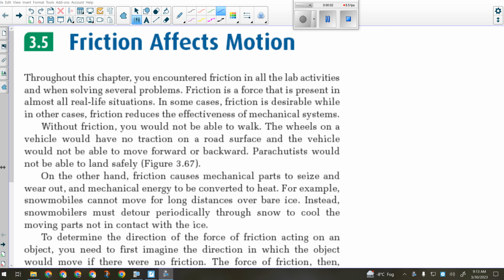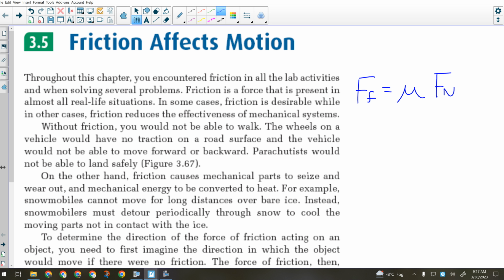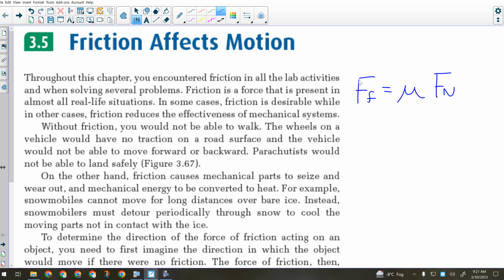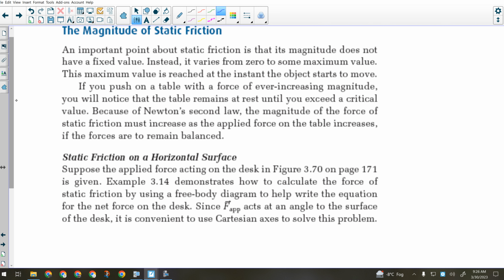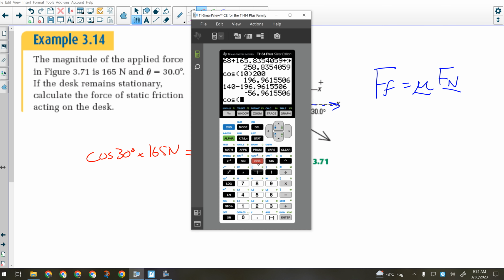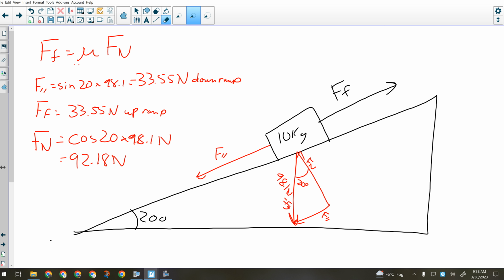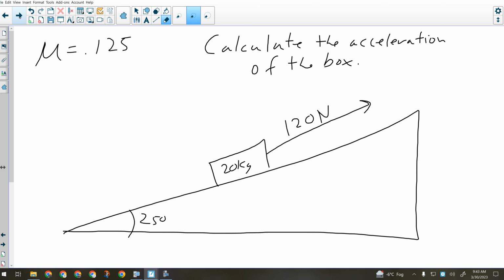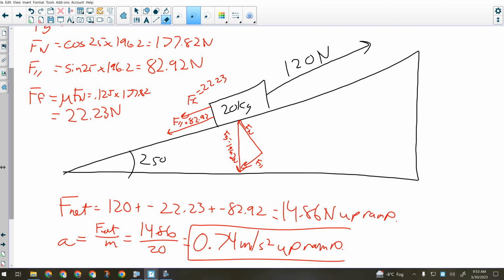Physics 20 Unit 2 Lesson 9 Friction